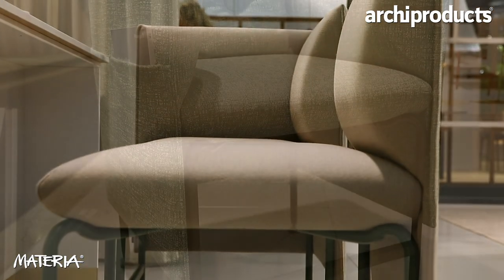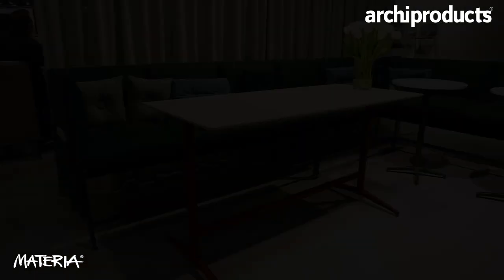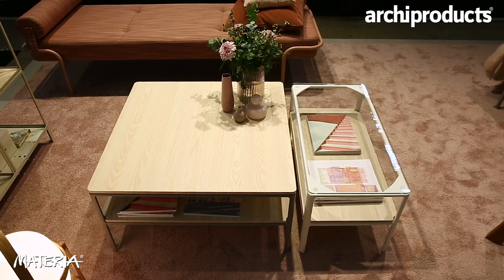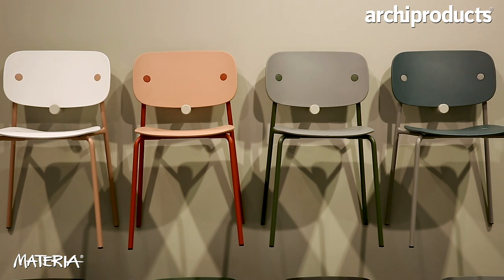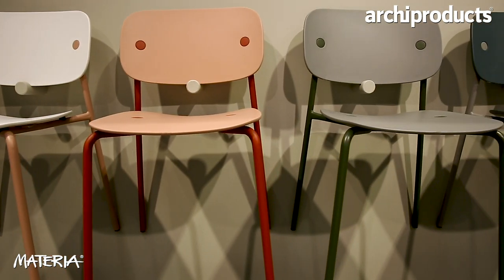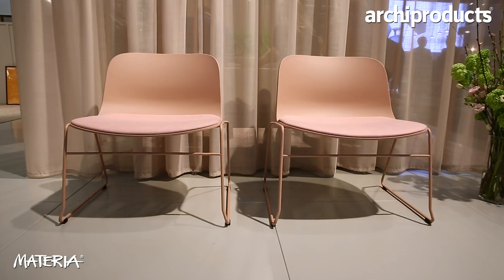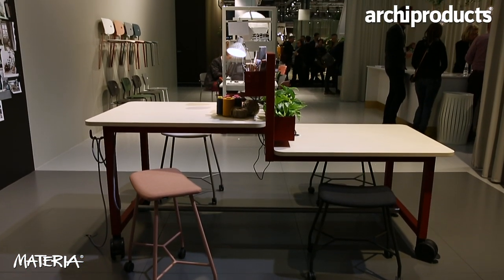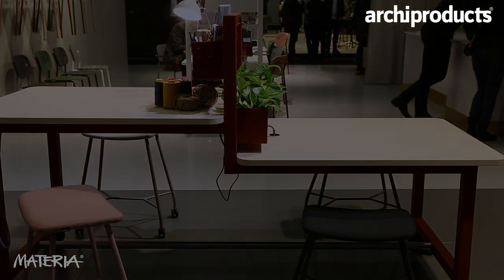Stockholm Furniture & Light Fair 2019 | MATERIA - Thomas Johannesson Alto, Crest, Neo Lite, Anagram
CEO Thomas Johannesson presents Alto, Crest, Neo Lite, Anagram and Vagabond Duo. The sofa, coffee table, easy chair, chair, and table by Materia.
Interviews by Archiproducts during Stockholm Furniture & Light 2019.